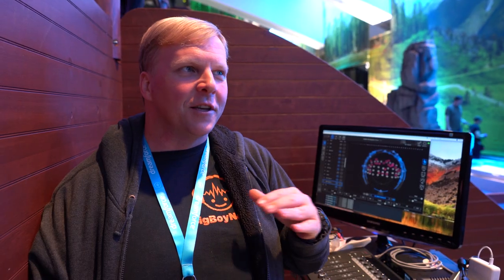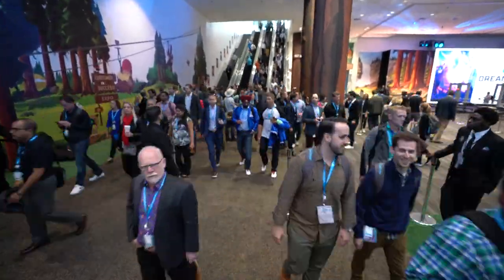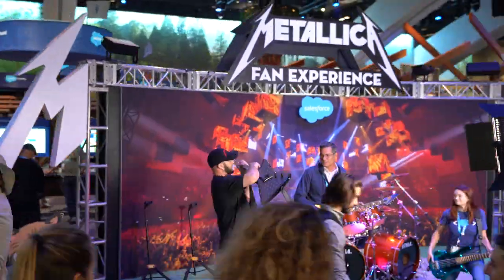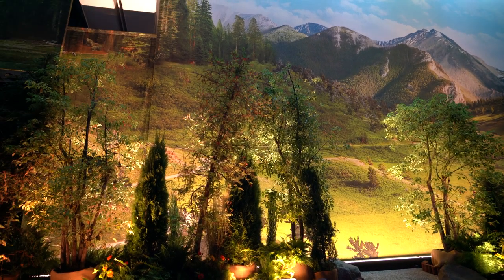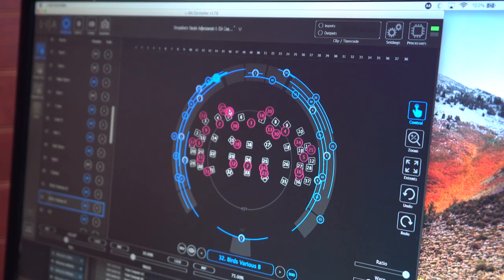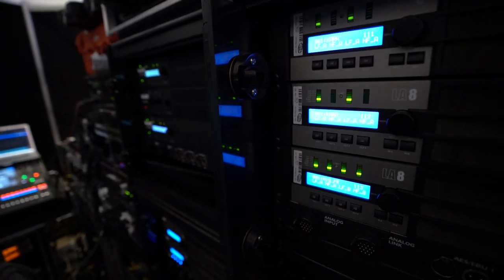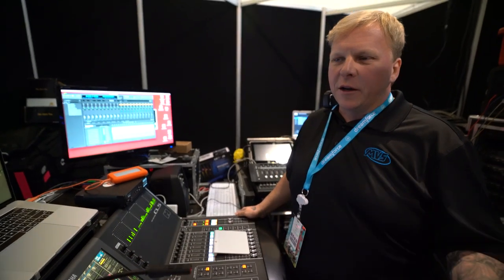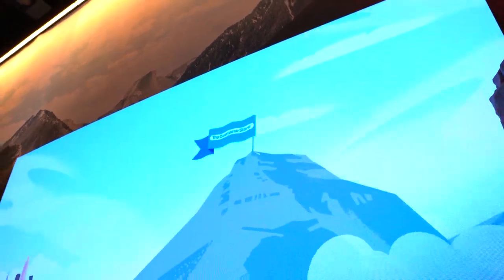Inside the A/V: The Campground at Dreamforce 2018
The starting point for sound system design inspiration was the grandiose décor at the Salesforce Dreamforce gathering, featuring hundreds of live plants, giant trees, and nature scene murals covering convention center walls from floor to ceiling. The goal was to realistically replicate the sounds of nature to accompany this National Park-esque scenery. Recordings were specially created in a raw format by audio legend Dan Dugan using two microphones with minimal processing to capture the sounds of the famous Mariposa Grove of Giant Sequoias in Yosemite National Park, complete with rushing water in a nearby creek, and bird calls ringing through the forest at the break of dawn. (Agency: MVS)